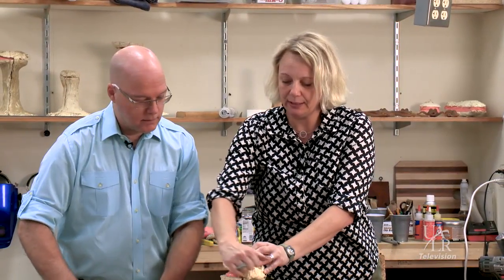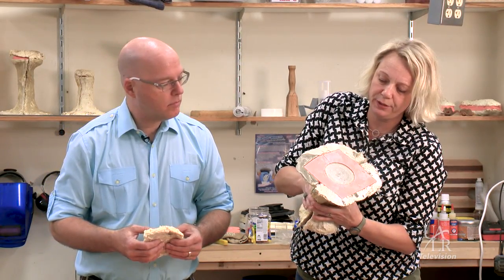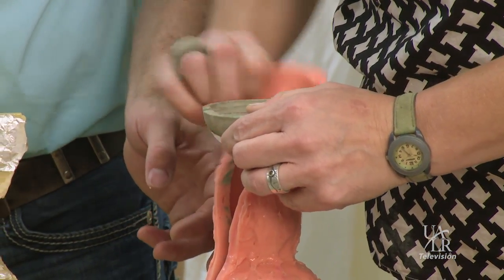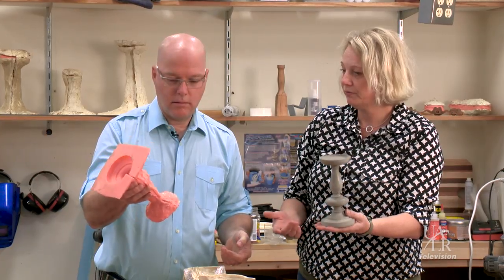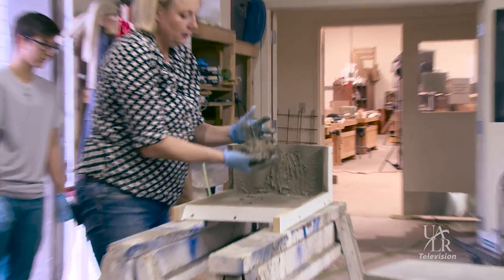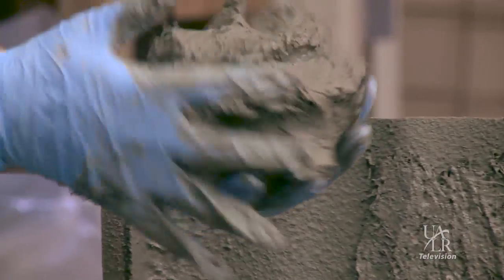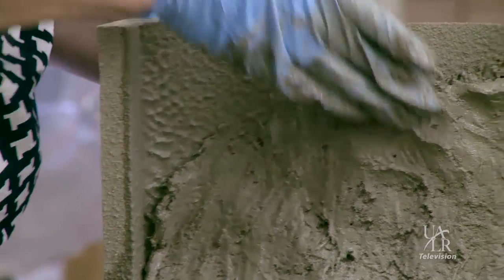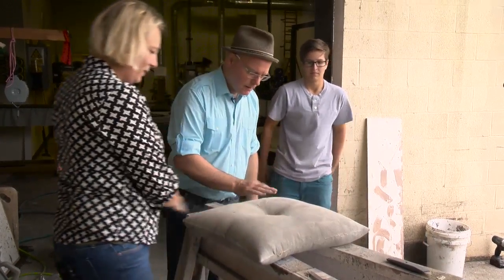Inside Art - Mia Hall Furniture Designer (Promo)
UALR professor Mia Hall walks us the processes she used to create her "Perception/Reality" exhibit.